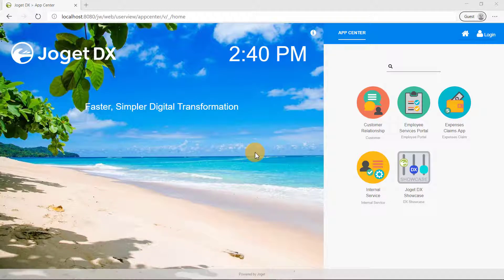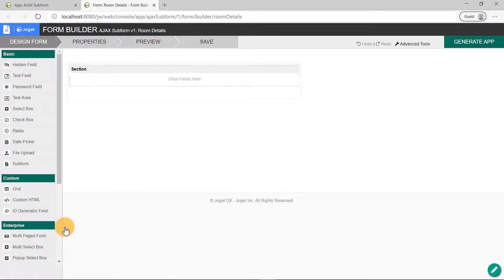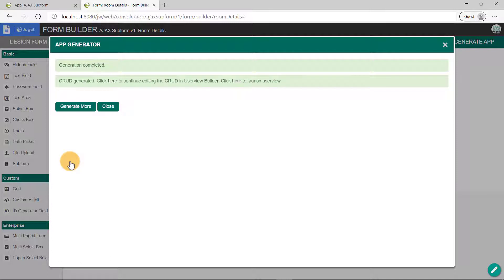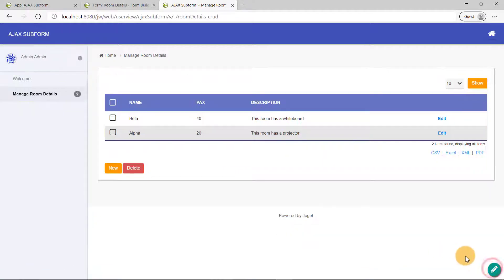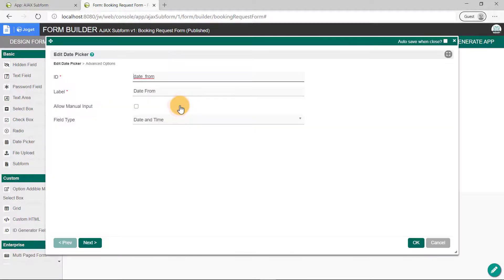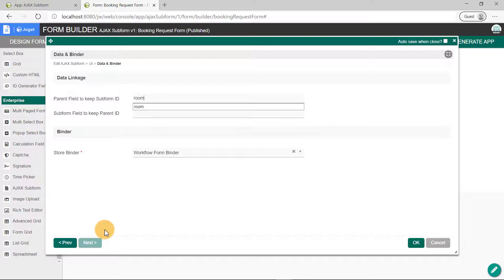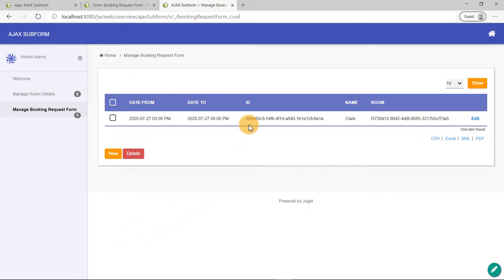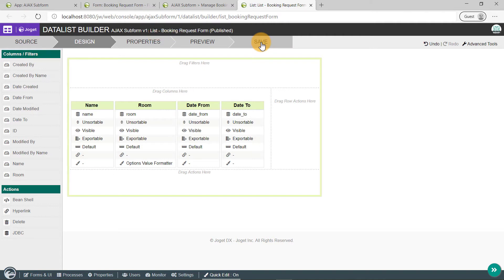How to use AJAX Subform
In this video, we're going to learn how to use AJAX Subform without coding using the Joget low-code/no-code platform.